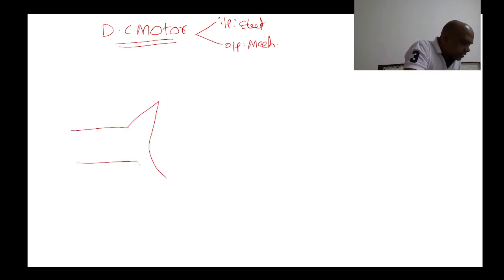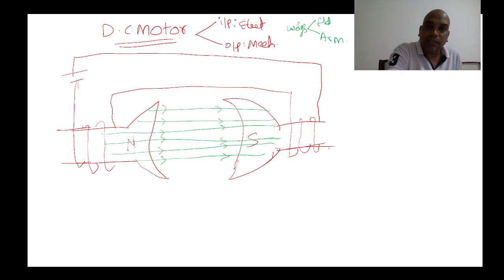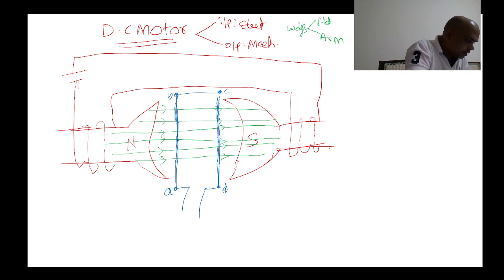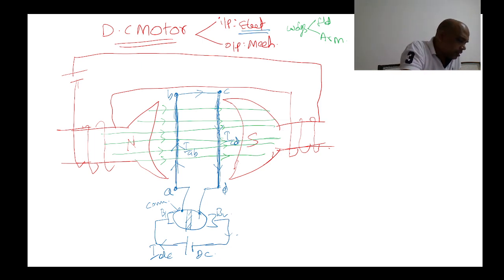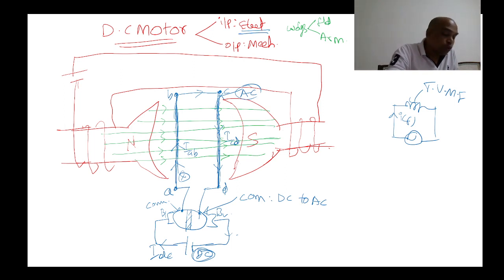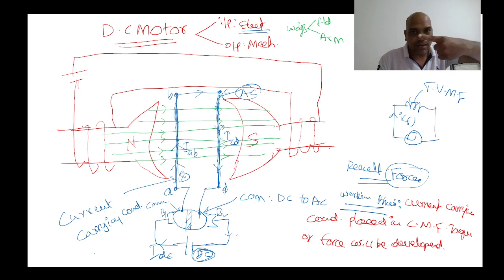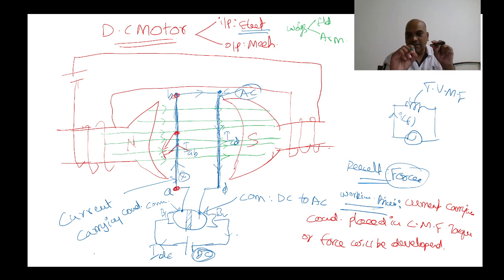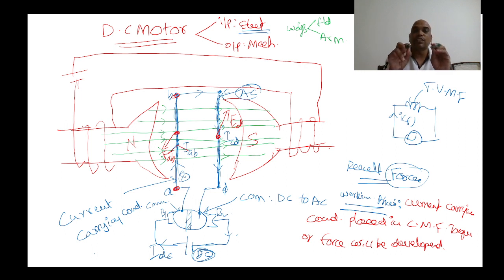BEEE Unit- 2 || 3 - DC Motor || Dr. PRASAD || R23 (JNTUK) || ENGINEERING SYLLABUS.